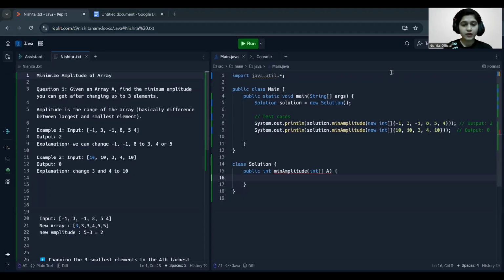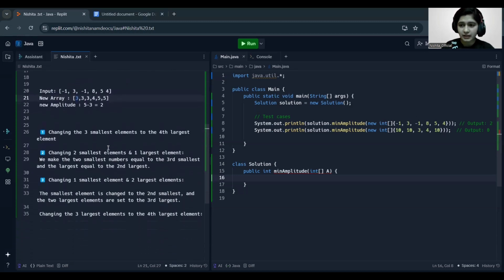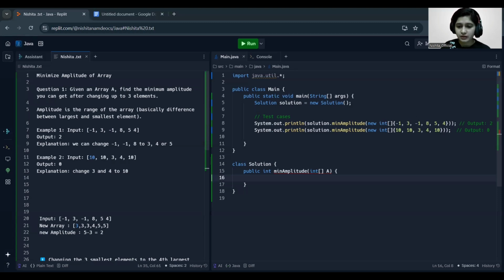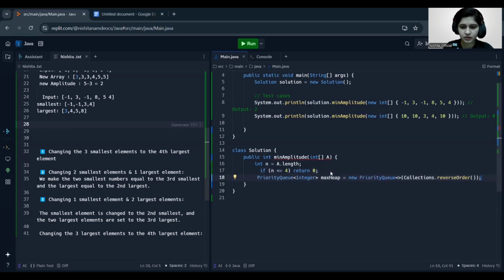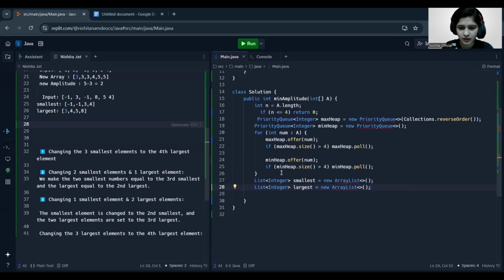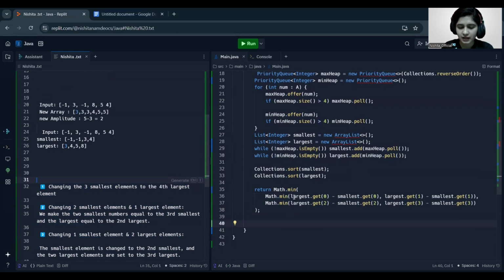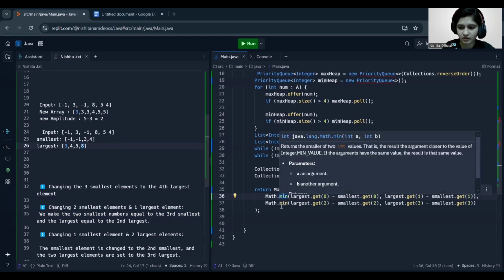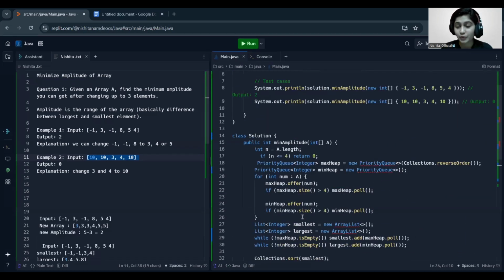Finding the Minimum Amplitude of an Array , after Changing Up to Three Elements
Welcome to Next Level (FAANG) – Your Ultimate FAANG Coding Guide!